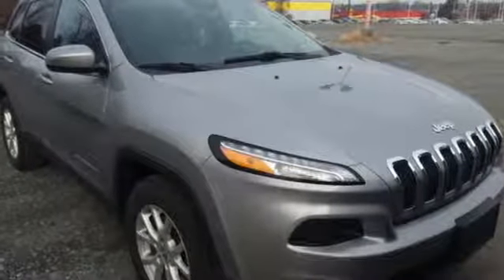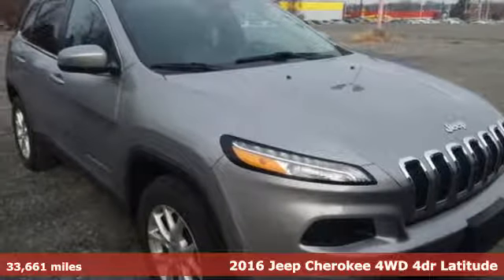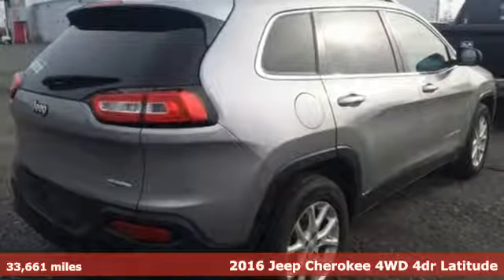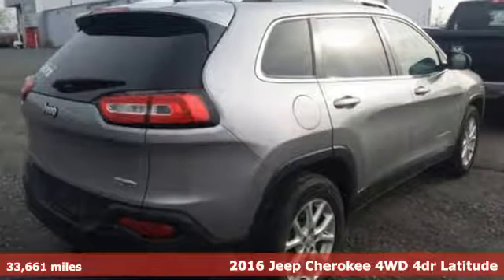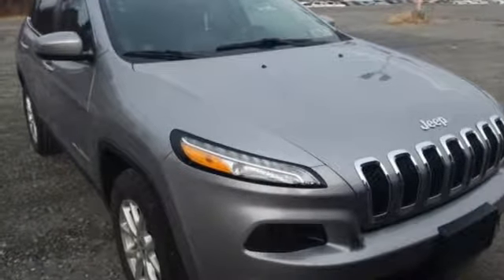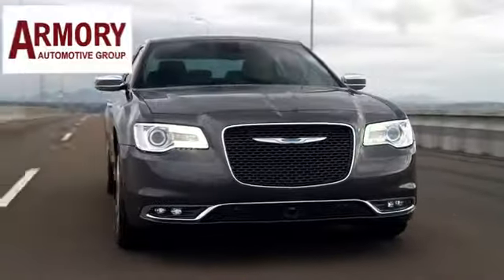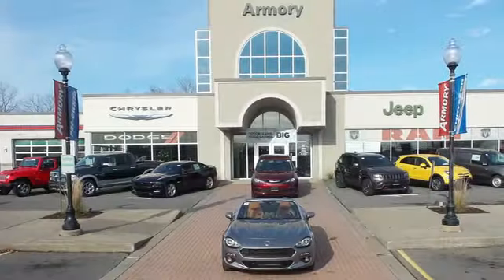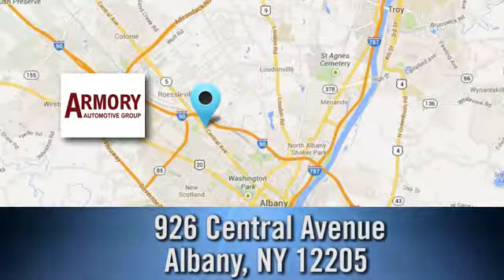Used 2016 Jeep Cherokee Albany NY Roessleville, NY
Year: 2016
Make: Jeep
Model: Cherokee
Trim: Latitude
Engine: 4 Cyl. 2.4 L
Transmission: Automatic
Color: Billet Silver Metallic Clearcoat
Interior: Black
Mileage: 33661
Stock #: 49136A
VIN: 1C4PJMCB1GW250256
2016 JEEP CHEROKEE LATITUDE 4X4 .. CLEAN CARFAX .

Address:
926 Central Avenue